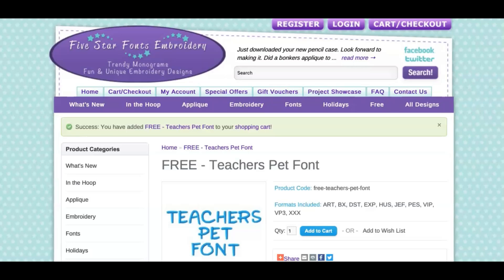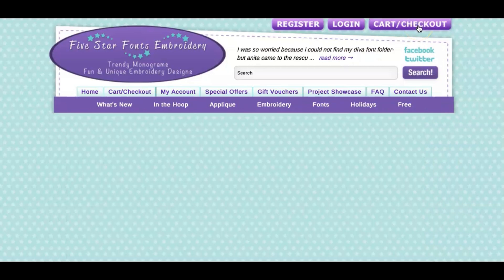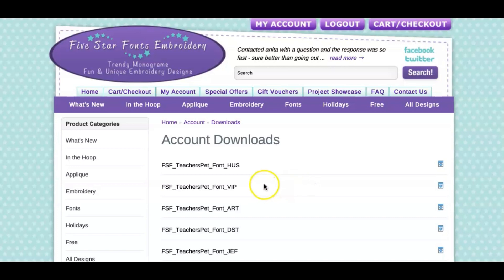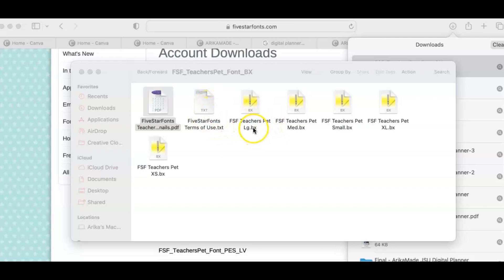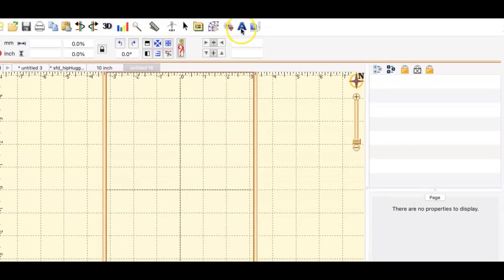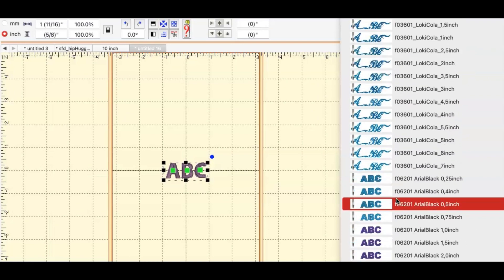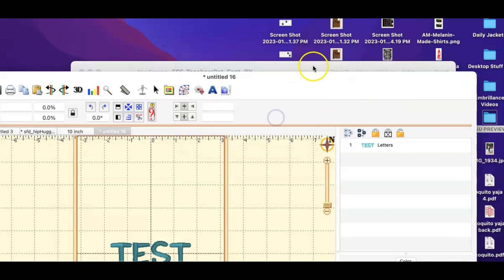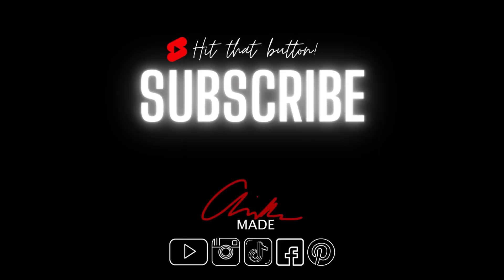howto install Embroidery fonts into Embrilliance software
This quick tutorial shows you how to install embroidery fonts into Embrilliance software using a Mac and the Embrilliance software.

Here are a few places to grab a free embroidery font to test out installing.